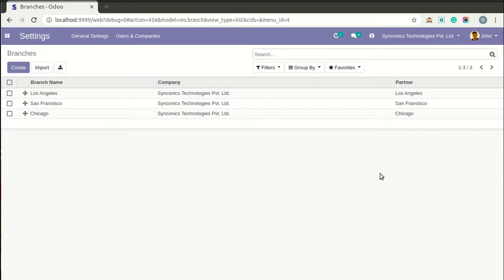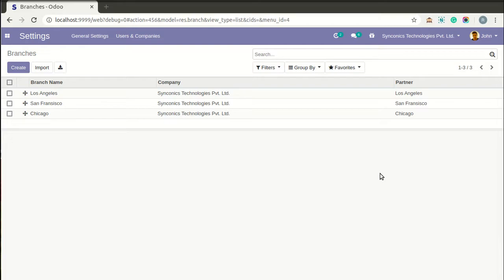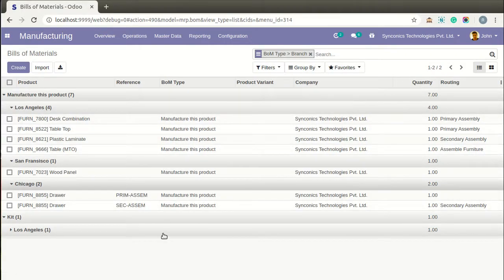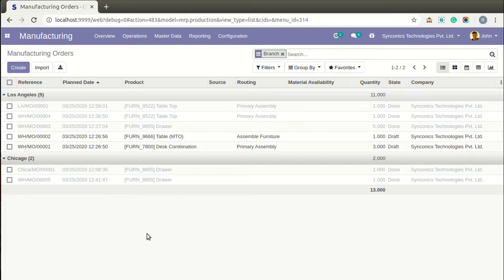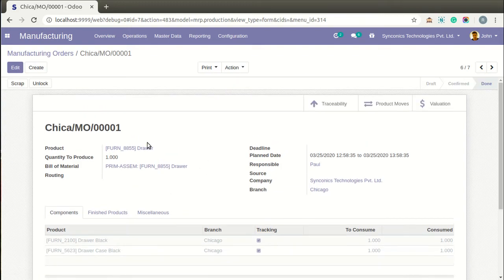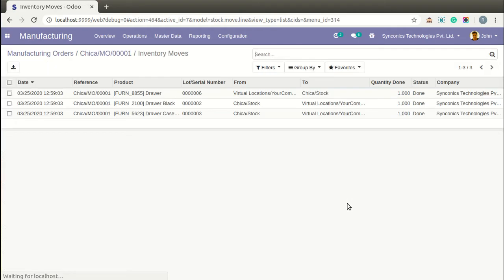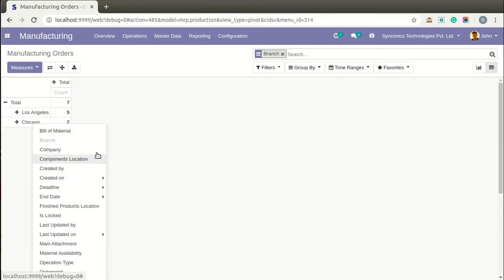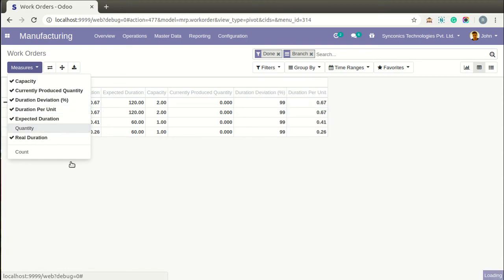How to manage multi branches for Manufacturing Operations? | Odoo Apps | Synconics [ERP]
About This Video:
This Application provides functionality to manage multi branches for a single company.
Multi Branches functionality for Manufacturing process & Productions.
Also, maintain user and manager-level access rights.

Key Features:
1 - Define multiple branches for companies
2 - Multiple branches working same as Odoo multi-company Scenario
3 - Multi branches on Bill of Materials and Bill of Material lines
4 - Multi branches on Manufacturing Order and Manufacturing Order Lines
5 - Multi branches on Work Orders
6 - Multi branches on Inventory moves & Inventory moves lines
7 - Multi-branch wise Production summary
8 - Multi-branch wise Inventory details

1. E-Commerce Connectors Integrations with Odoo like Woocommerce, Magento, Shopify, etc.

2. Helpdesk Management System

3. Manage Multiple Branches/Outlets for your Company

4. Point of Sale Store Management

5. Manage different operations directly from the customer website portal

2) Point of Sale Theme